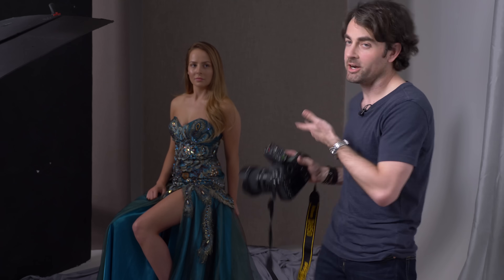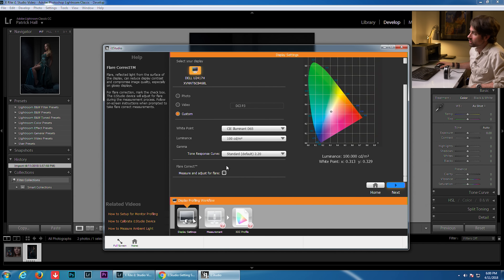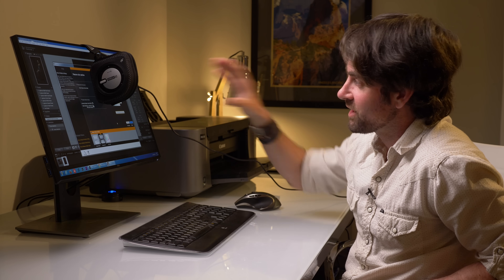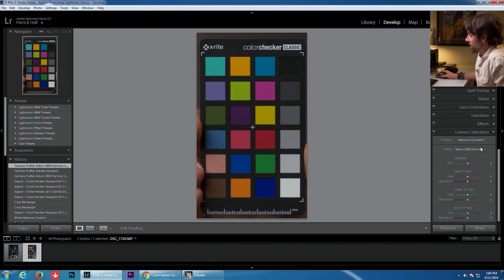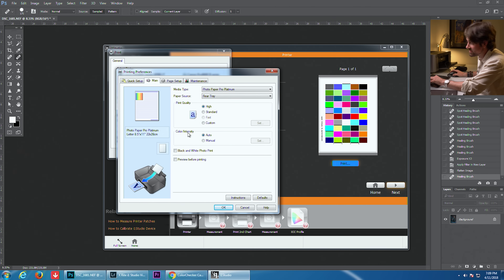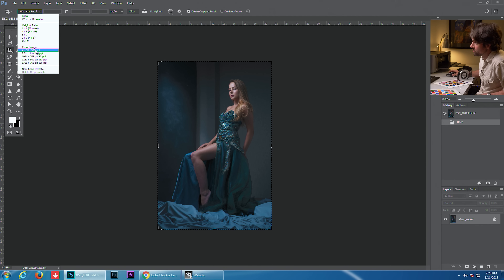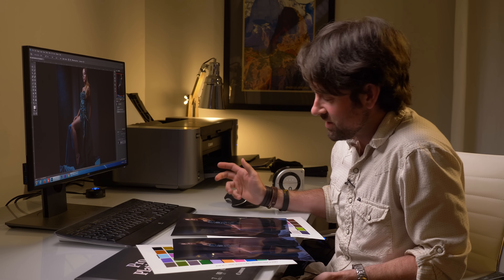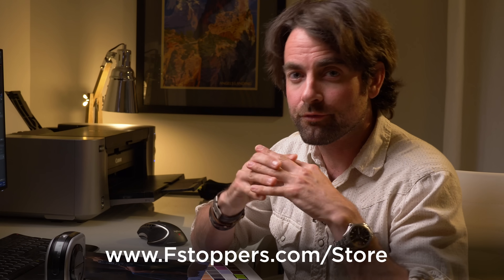How to Color Calibrate Every Device in a Photographer's Workflow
Nothing is more important for color perfectionist photographers to get consistent accurate color through every aspect of the shoot, from set to delivery and print. In this video, we show you how to use the i1studio to calibrate every major device you use as a photographer to get perfect color through your entire workflow.

Use the i1studio to calibrate your:
Camera
Monitor
Printer
Projector
Scanner
iOS